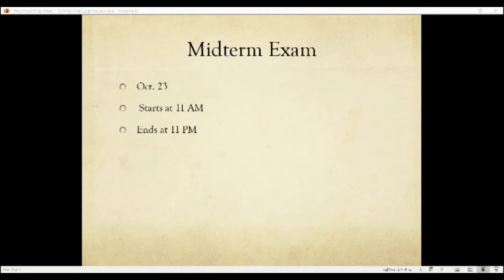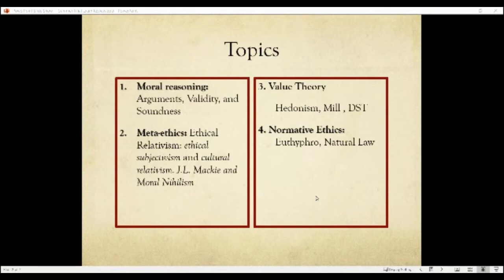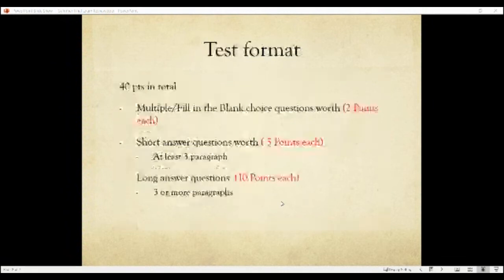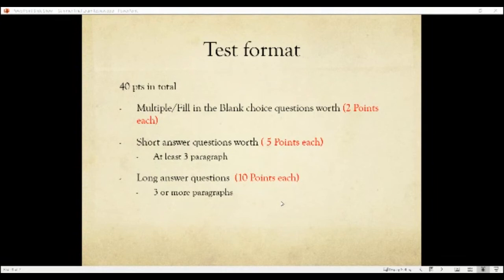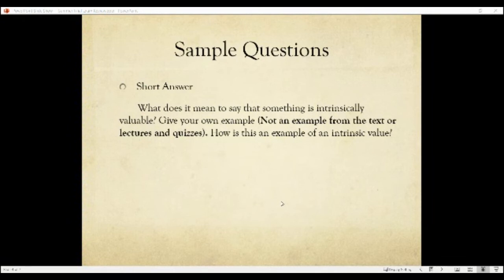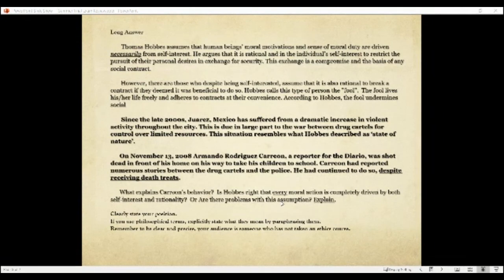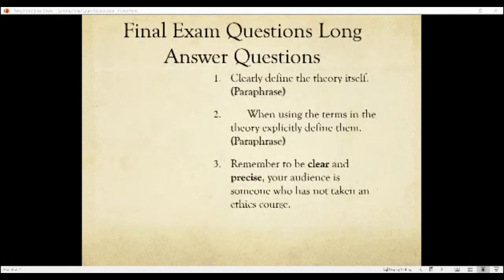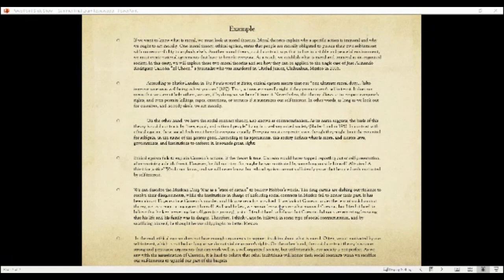Ethics Midterm Format Review by Professor Joseph Bernal